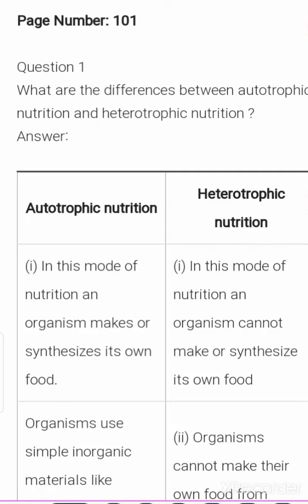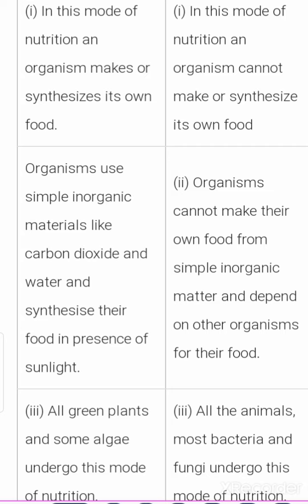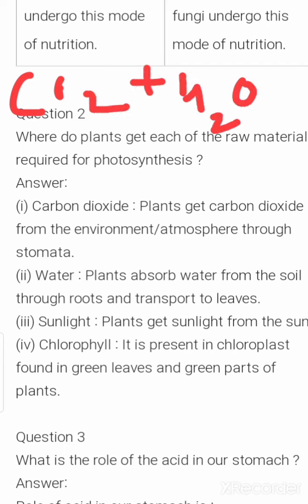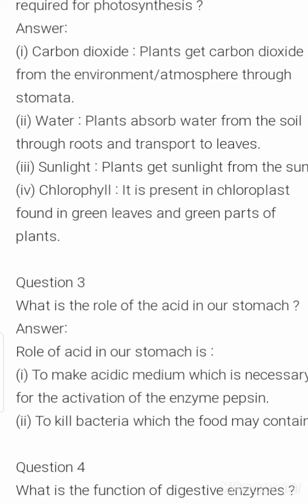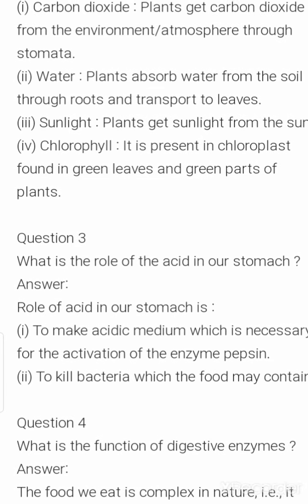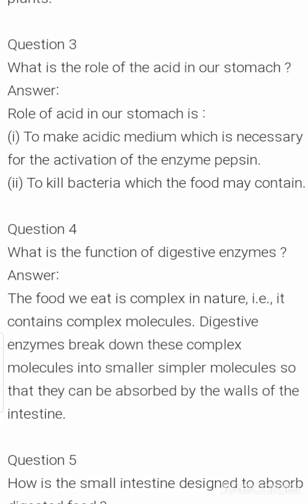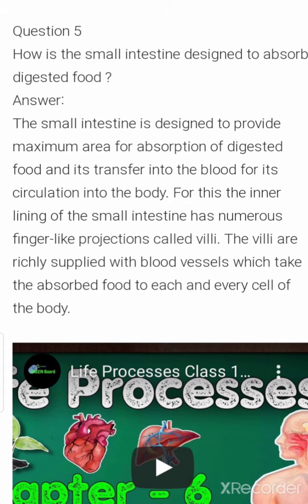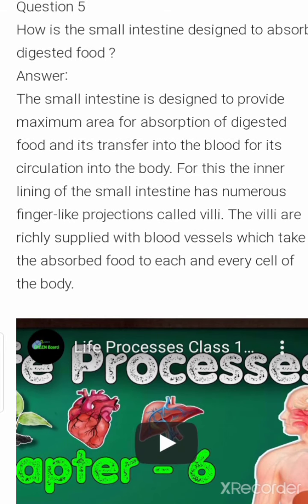class-10th chapter-6(life process)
blue print questions explanation